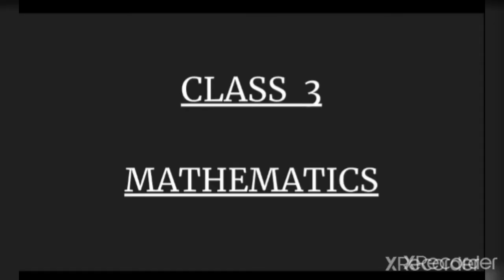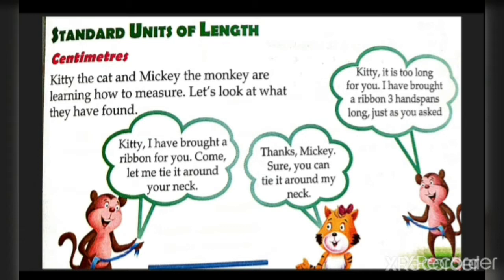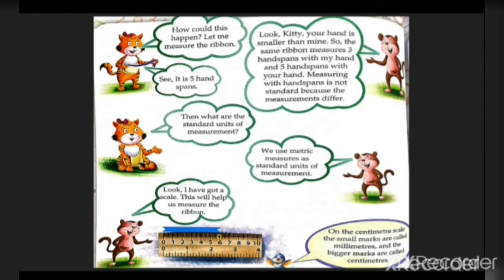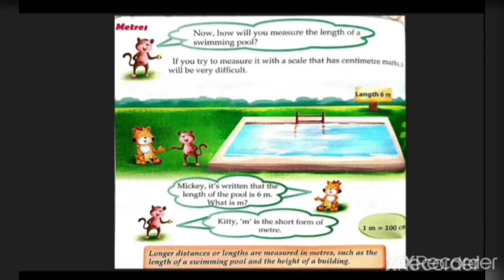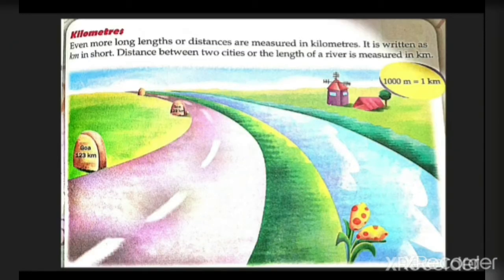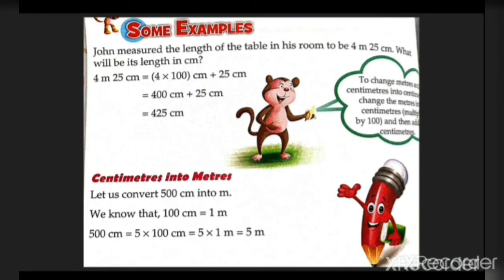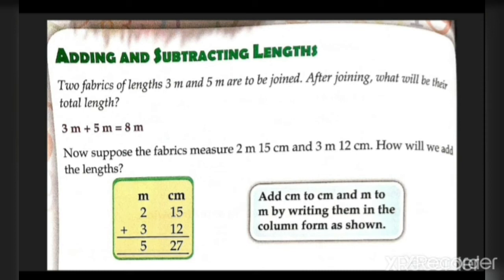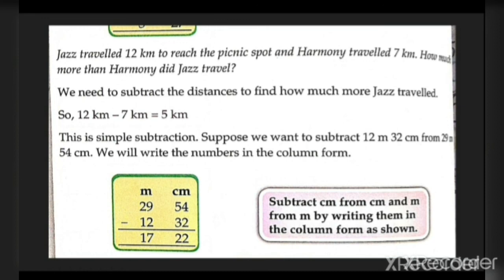Class 3, semester 2, mathematics, chapter 1(length)